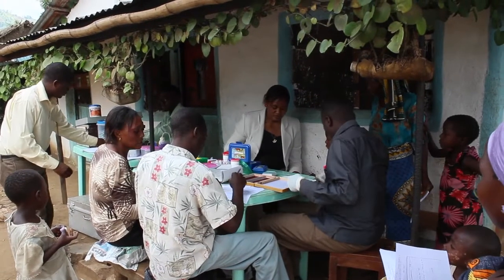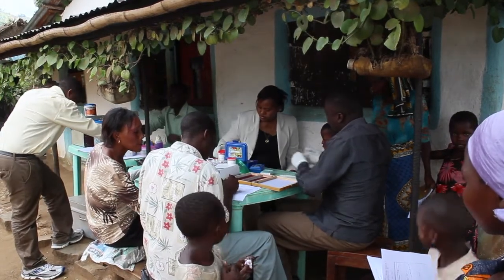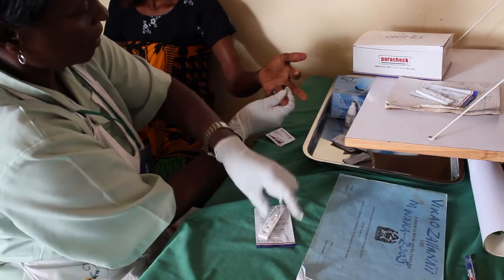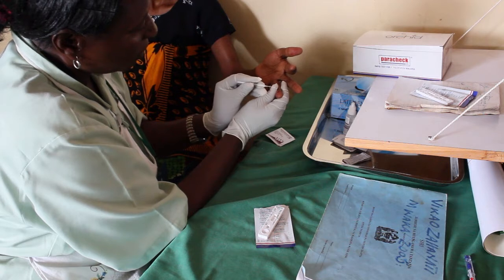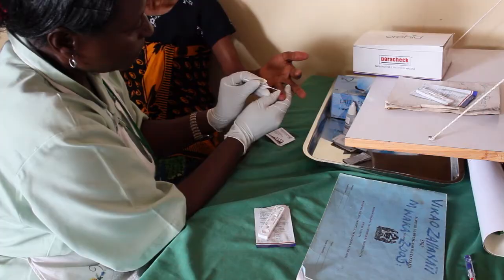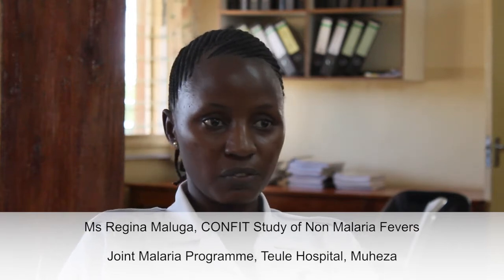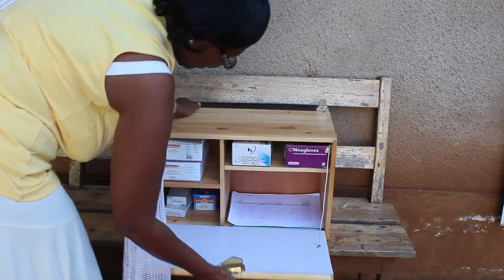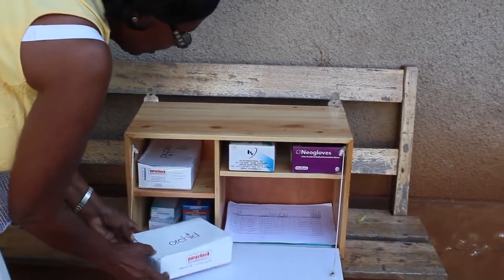Lab In A Box Fights Malaria In The Villages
(October, 2011)

KILIMANJARO, TANZANIA—A portable laboratory is transforming the diagnosis of malaria in remote villages in Tanzania, pushing the disease into further decline and helping health workers to diagnose and treat more promptly other illnesses often mistaken for malaria. Scientists from Tanzania's Joint Malaria Programme: Hugh Reyburn of the London School of Hygiene and Tropical Medicine and Regina Maluga with Marwa Mwikwabe from Teule Hospital in Muheza, discuss the power of the new rapid diagnostic testing kits and the importance of the efforts local health workers are making for conquering malaria in Africa.